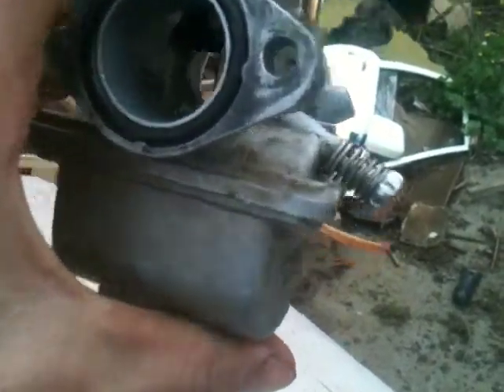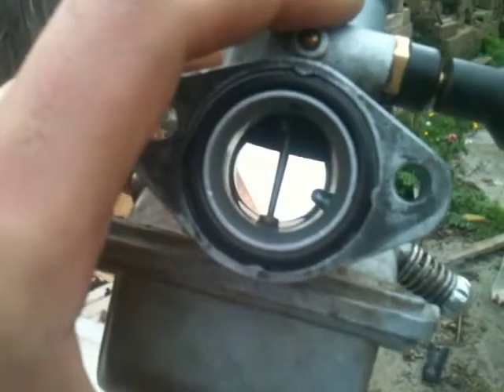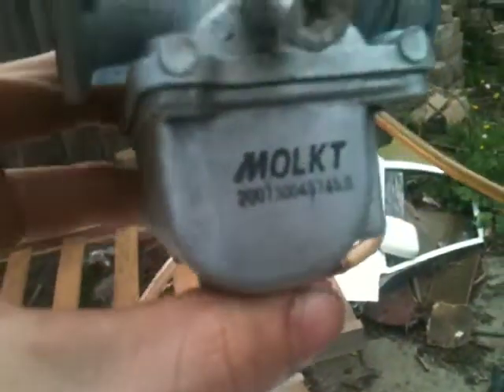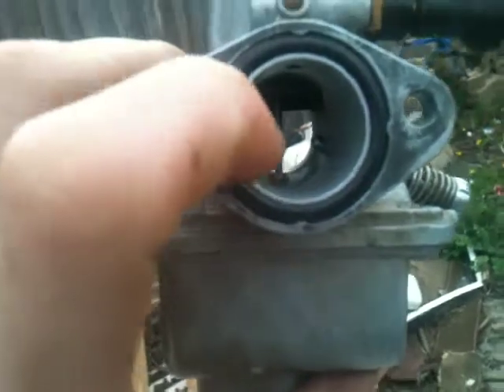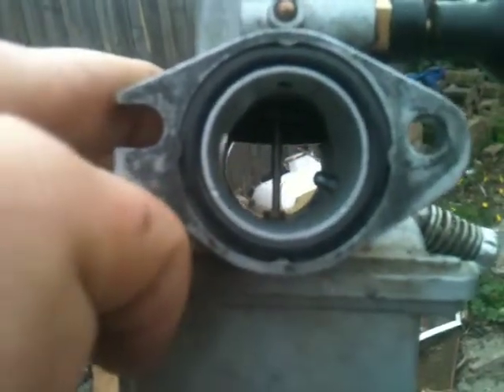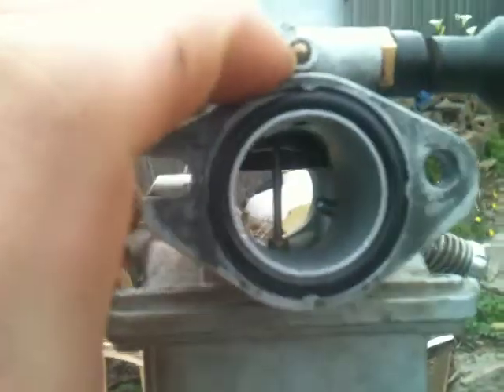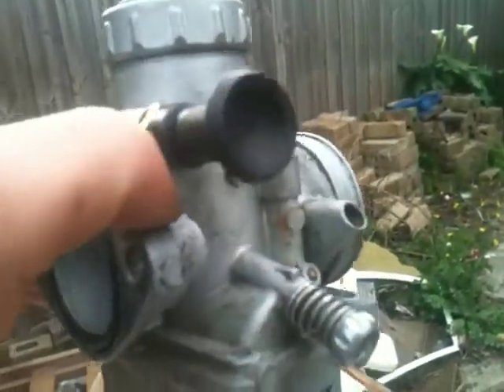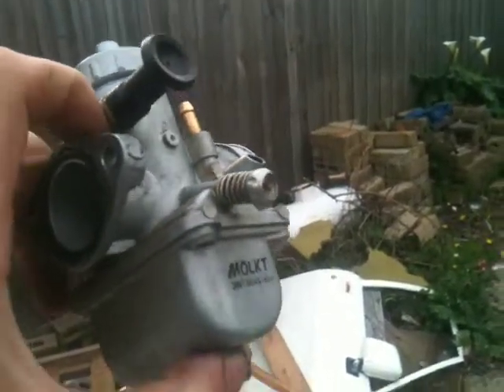Very simple explanation on how a carburettor works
This video is one of many (will upload bloopers there pretty entertaining) i found it hard to put into words and on camera, however i can tell it to a mate easy maybe im a little camera shy,.. ill get used to it
The engine video is comming in a little bit i have to go pick up my engine thats in bits and edit it and make it clean